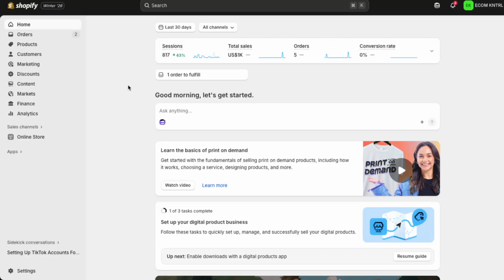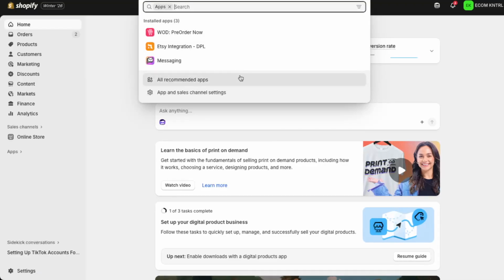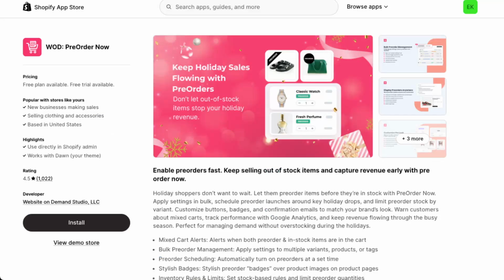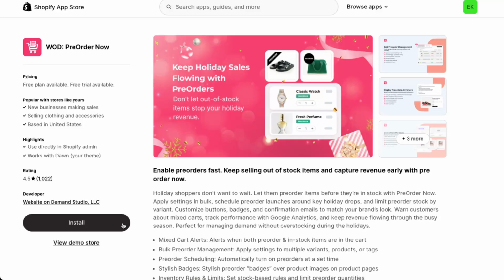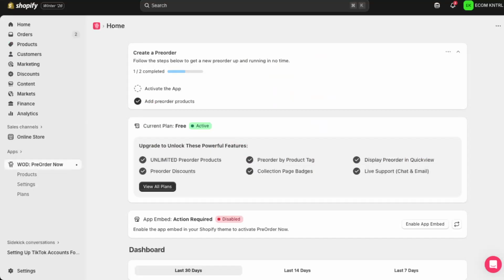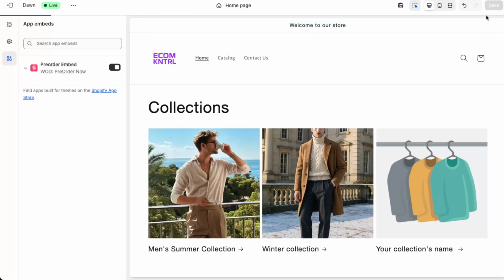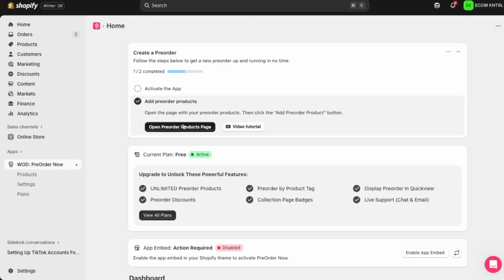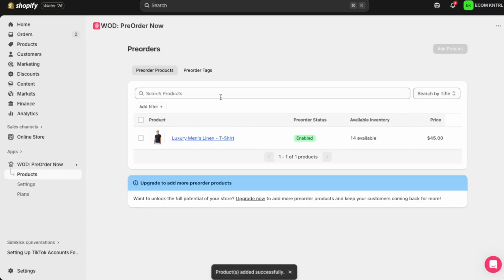How to Add a Pre-Order in Shopify (2026) | Pre-Order Setup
This tutorial shows you how to add a pre-order option in Shopify using the updated 2026 Purchase Options and pre-order tools. Shopify now allows products to be sold before they’re in stock through built-in pre-order settings or dedicated apps. In this guide, you’ll learn how to enable pre-orders on a product, customize the pre-order button, add a delivery message, connect payment rules, and publish the setup so customers can pre-buy items. Perfect for product launches, out-of-stock items, and stores wanting early sales before inventory arrives.